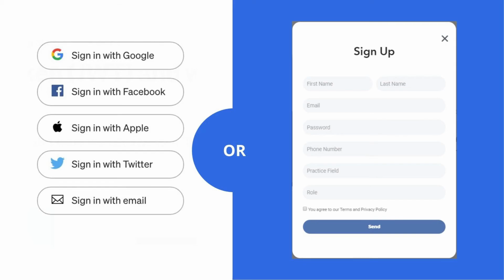11 technical mistakes not to make as startup founder (Resources Discussed)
In this video we have discussed  the tech and engineering mistakes companies often make.

This mistakes are often done by companies that are just getting started as well as the one that has been in existence for a decade.